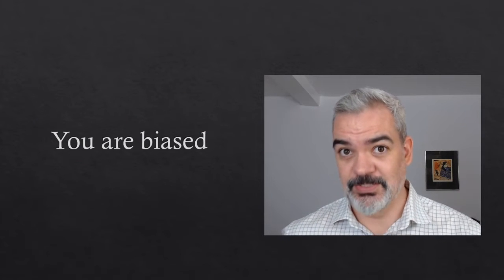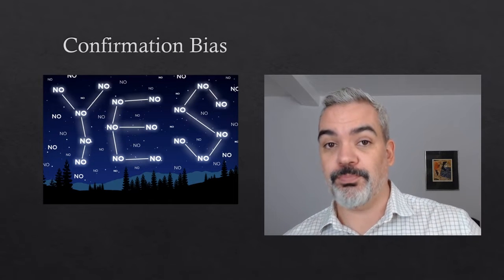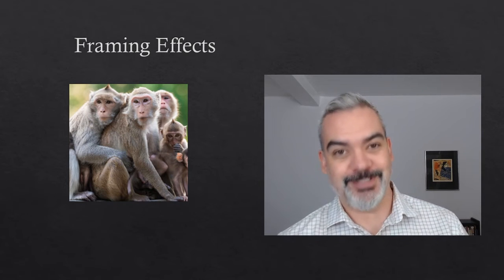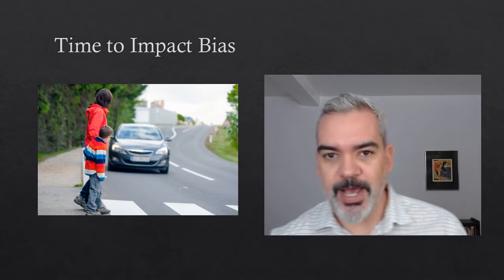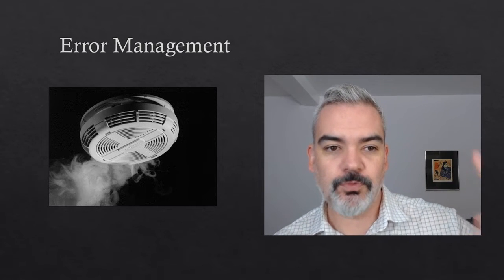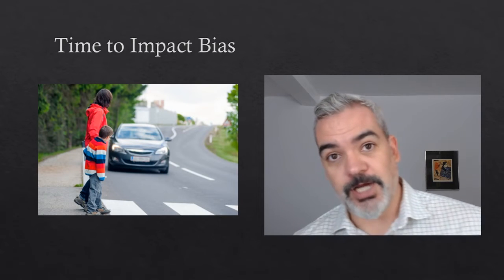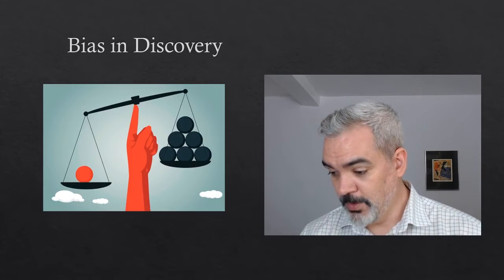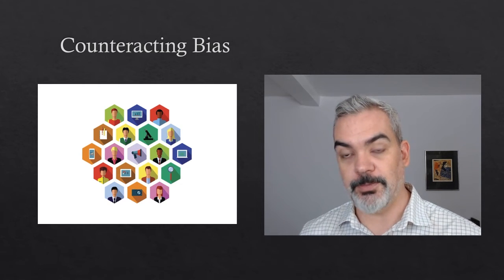HPS200 - Week 4 - Credibility pt 1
Sorry about the incorrect opening card!

Lecture delivered for the Institute for the History and Philosophy of Science and Technology, at the University of Toronto